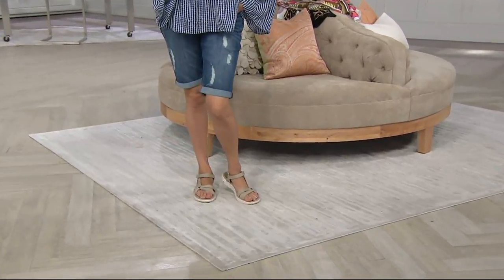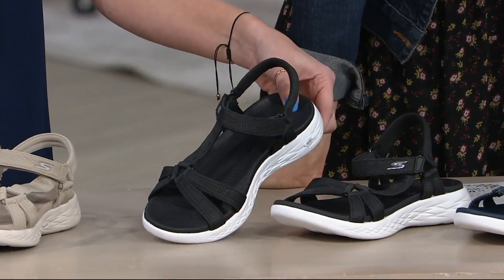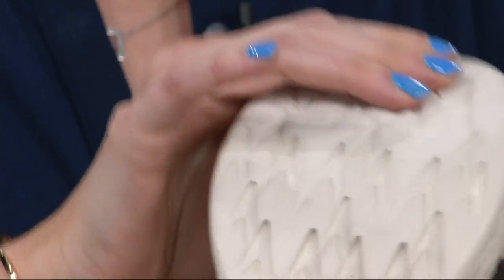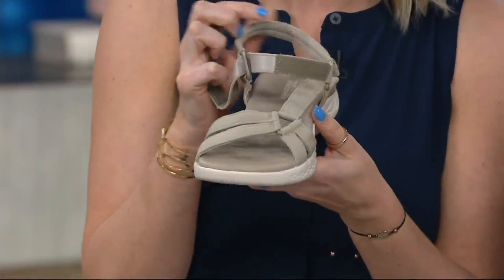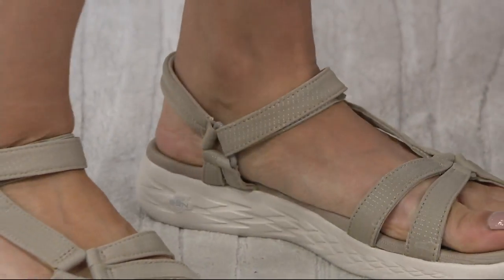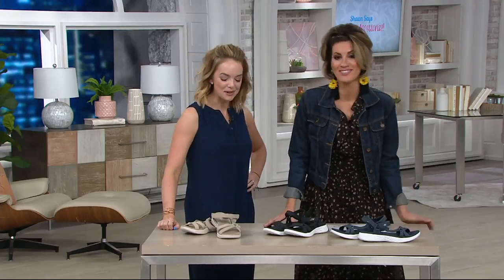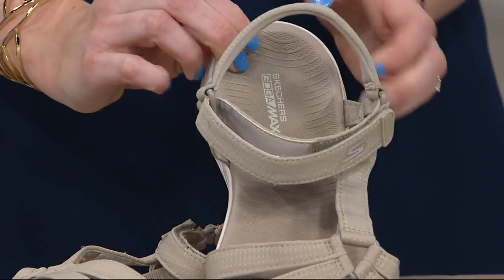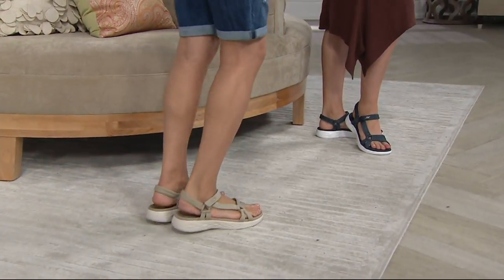Skechers GO Walk Move Quarter Strap Sandals - Brilliancy on QVC